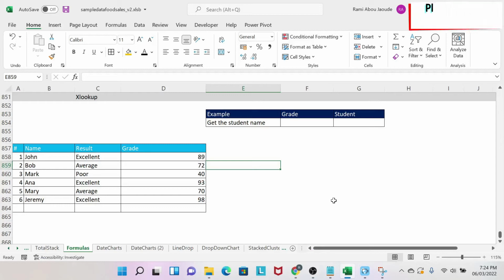063. RIP Vlookup...Xlookup, a more efficient version is here! | EXCEL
The topic of this video is make you a pro in using formulas in Microsoft Excel! In this lesson, you will learn how to use Xlookup, which is a more efficient alternative to xlookup.